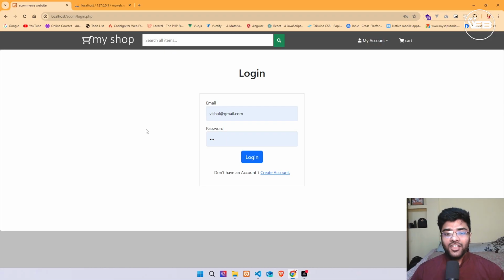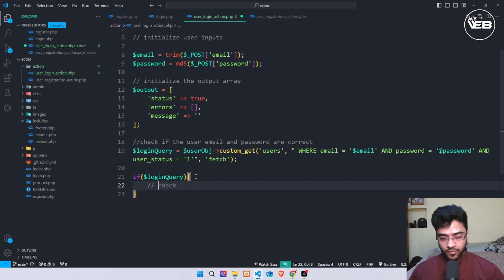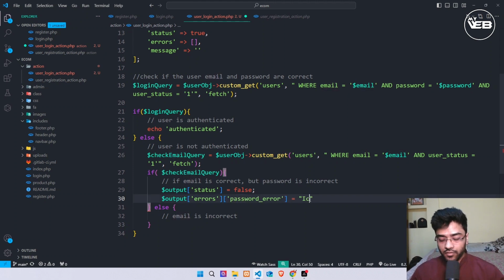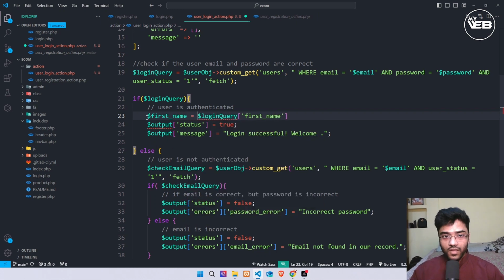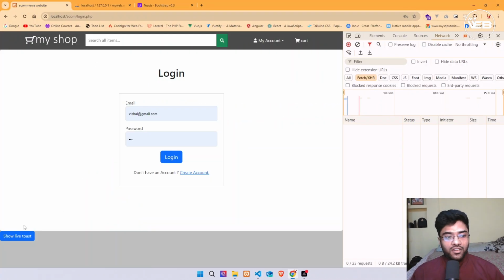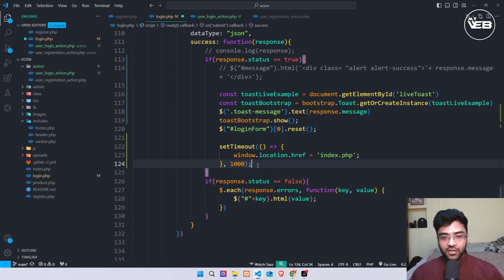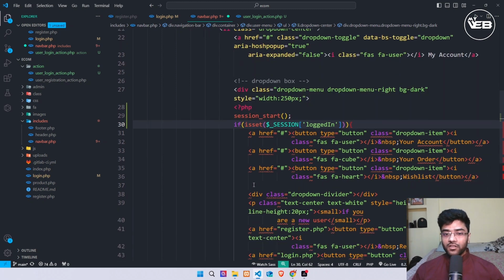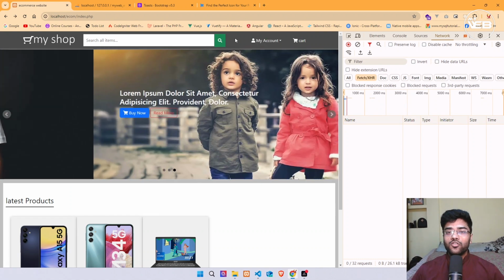Building a Login Module with AJAX and PHP for Ecommerce Websites - part - 54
Welcome to Part 54 of our comprehensive E-commerce Website Development series! In this tutorial, we will be focusing on creating a robust and secure login module using AJAX and PHP. Additionally, we will validate navbar links to ensure seamless navigation for your users.

What You'll Learn:
How to set up an efficient login module using AJAX for asynchronous data handling.
Implementing PHP for server-side validation and session management.
Validating and securing your navbar links for an improved user experience.
Best practices for enhancing the security of your login system.
Creating a secure login system is a crucial aspect of any e-commerce website. By using AJAX, we can enhance the user experience by allowing login processes without full page reloads. This not only makes your website faster but also more user-friendly.

Prerequisites:
Basic understanding of PHP and AJAX.
Familiarity with HTML, CSS, and JavaScript.
A working setup of your e-commerce project. If you're starting from scratch, check out the earlier videos in this series.
Source Code:
You can find the complete source code for this project on GitLab: E-commerce in PHP PDO - GitLab Repository. Feel free to clone the repository and follow along with the tutorial.

Catch up on previous episodes in our E-commerce Website Development series here.
📌 Chapters:
00:00 - Introduction
00:30 - Create login action page in PHP
01:40 -  Checking user email and password from database
03:53 - send error message as json code
09:20 - Send successful response with session
12:55 - Handling AJAX Responses
18:40 - Redirection of Login page
21:03 - Securing Navbar Links

Follow us on GitLab: Vishalhub
Support:
Your feedback is invaluable and helps us improve our content.

Next Steps:
In the next part of this series, we will dive deeper into enhancing the security features of our e-commerce website.